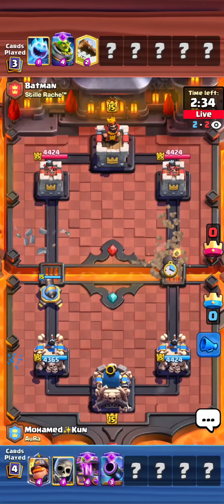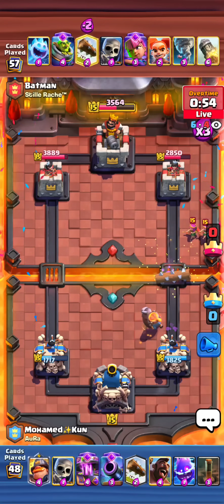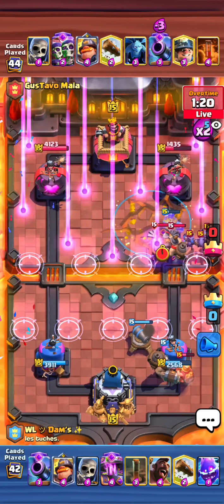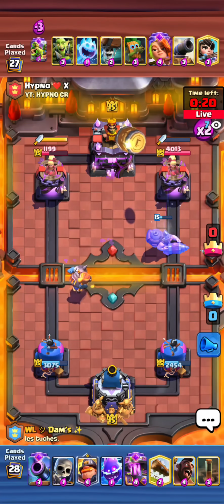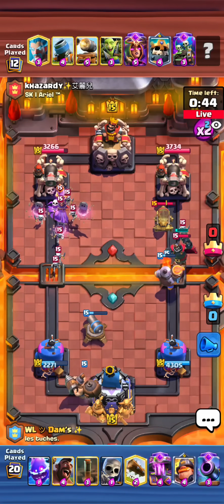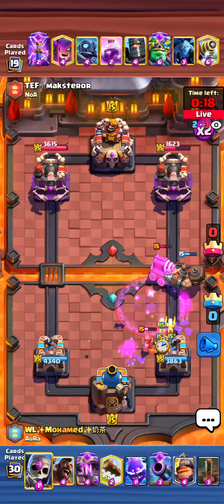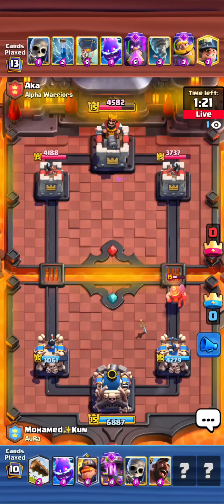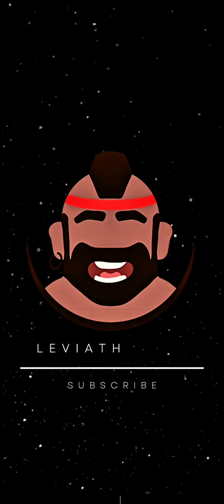The Most Broken Hog EQ Deck DOMINATES EVERYTHING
00:00 Intro
00:05 Mortar Rocker Cycle
04:58 Miner Poison
08:24 Hyper Bait (Hypno)
12:43 Mortar Bait
17:30 Goblin Giant Sparky
20:20 Miner Loon Nado